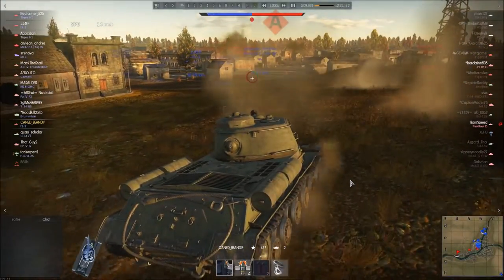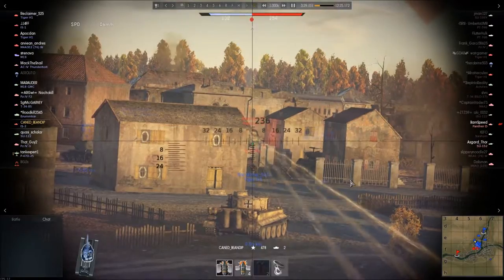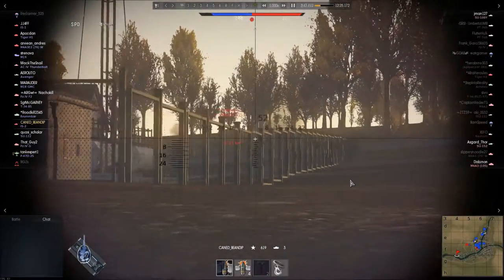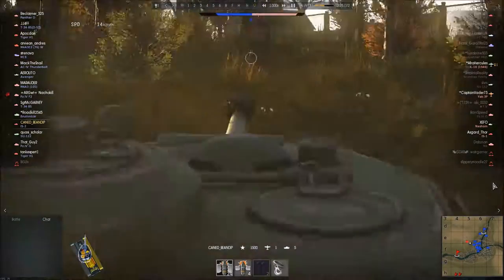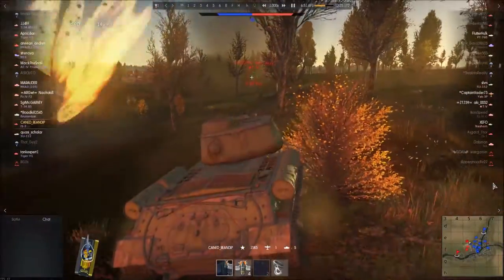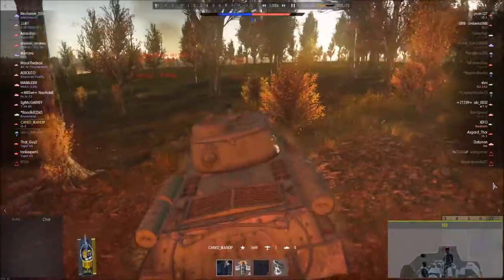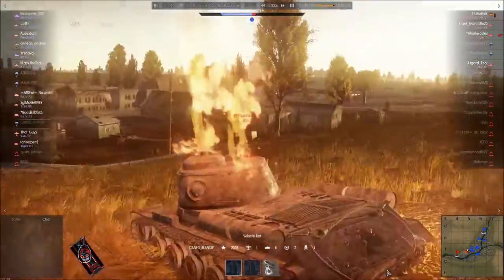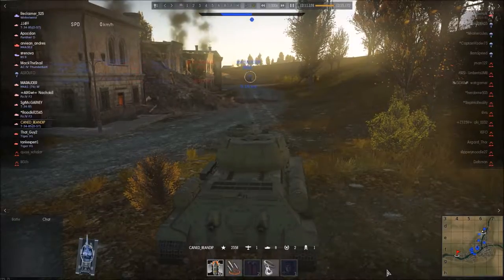War Thunder - The Invisible Plane and Strong Russian Wood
War Thunder is a free to play MMO that allows one to control planes and tanks of World War 2.